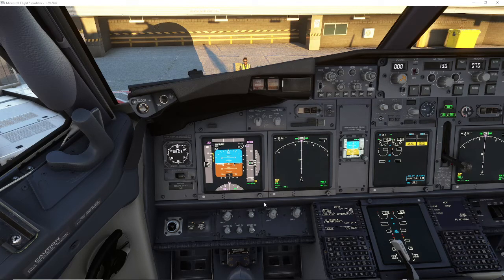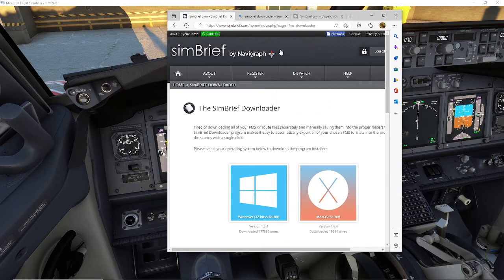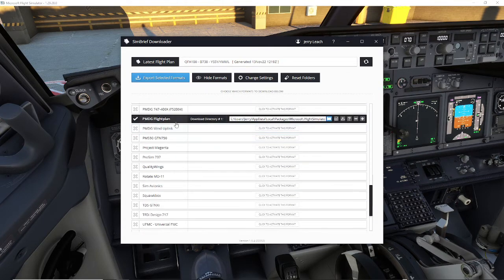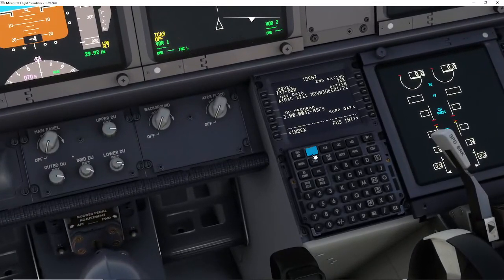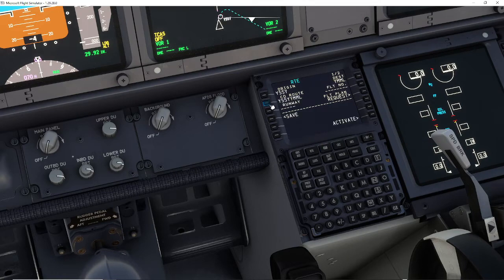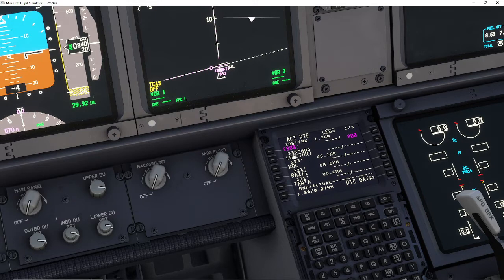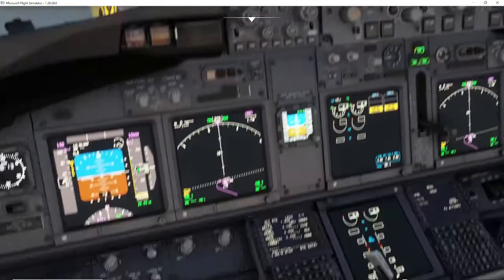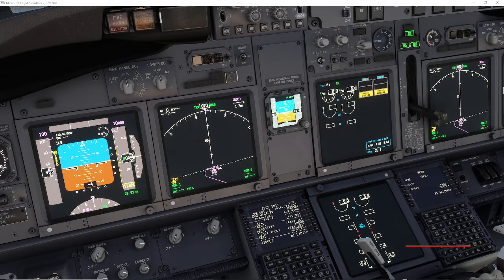How to Load Flightplans Into The PMDG 737 (easy method) SimBrief Downloader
In this video I teach you How put your flightplans into the FMC of your PMDG 737   !!Easy Method!!
Forgot to mention When you put the flight details in SimBrief to press Generate Flightplan!